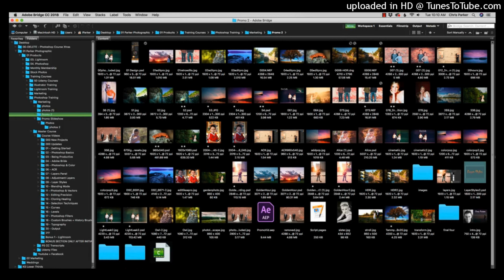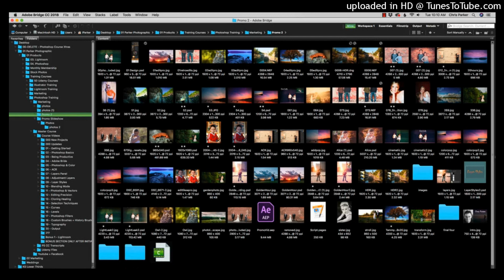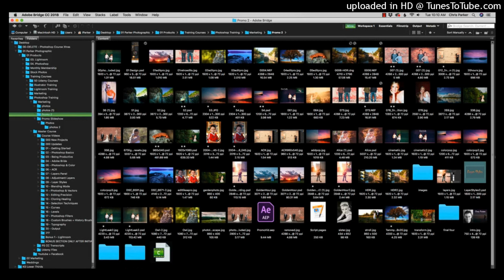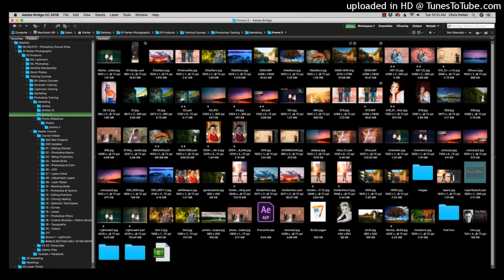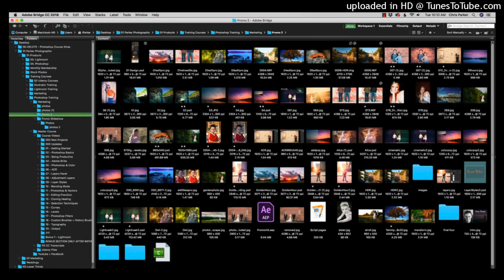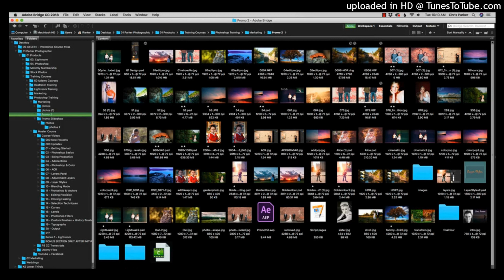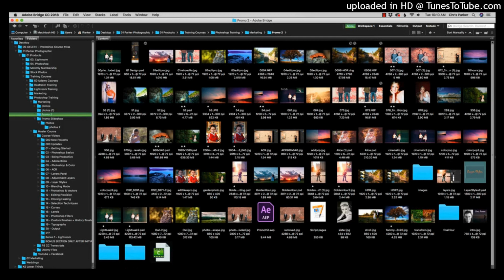_6. Search + Filter